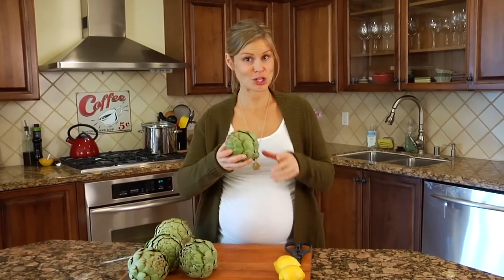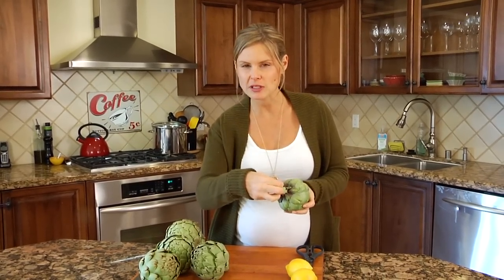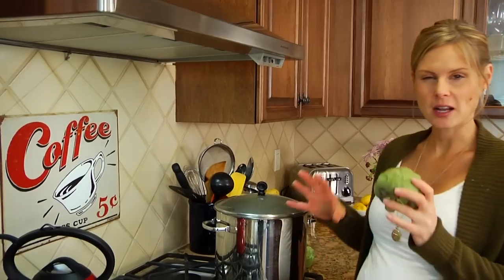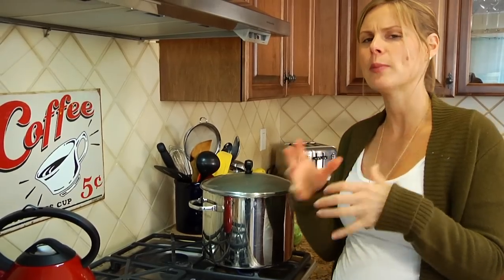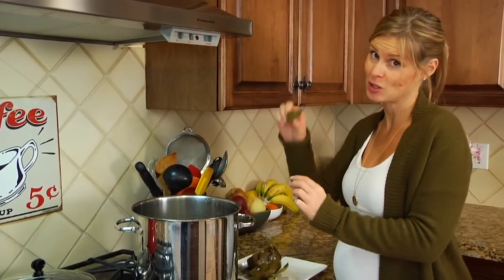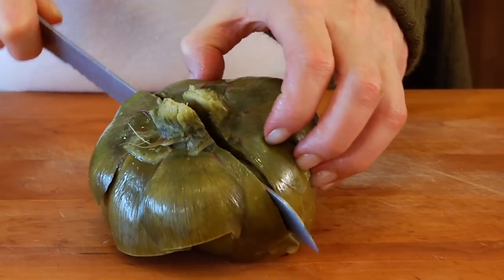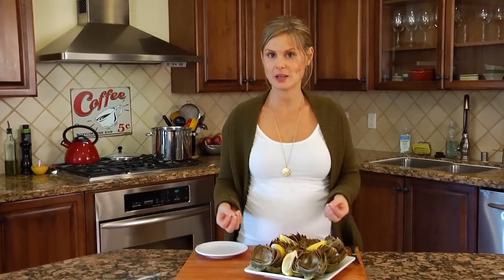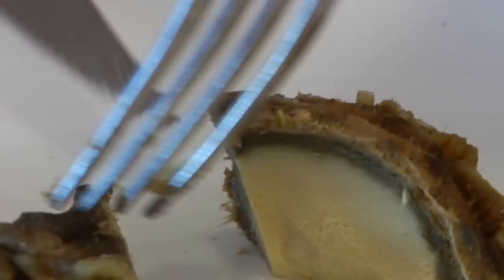Artichoke 101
The more people we can reach the more videos we can make! Thanks!!

To see and print all of my recipes for FREE please